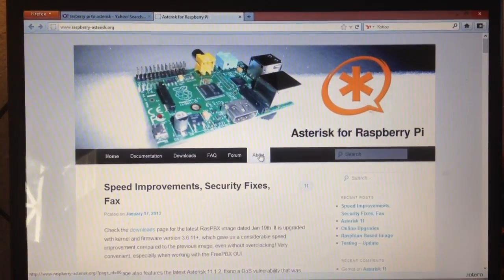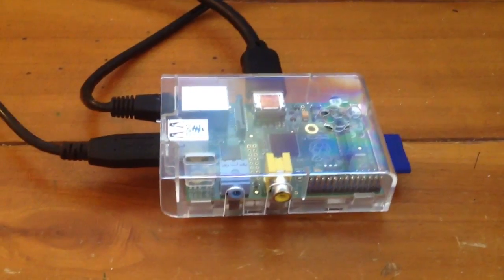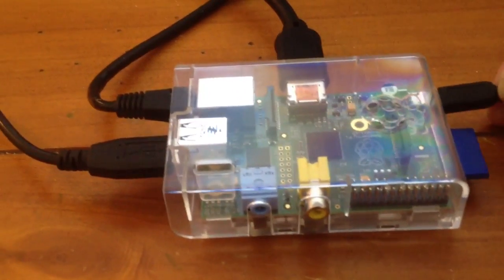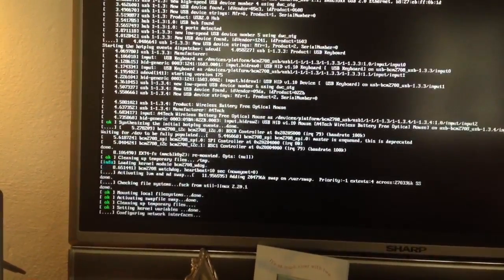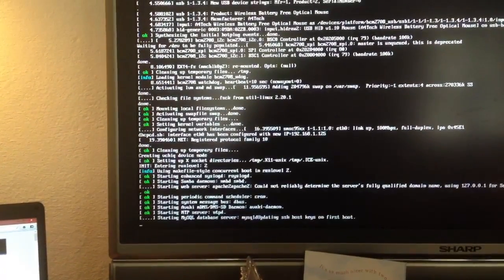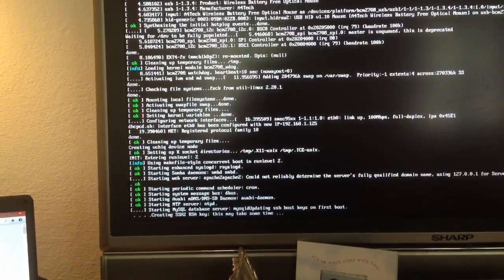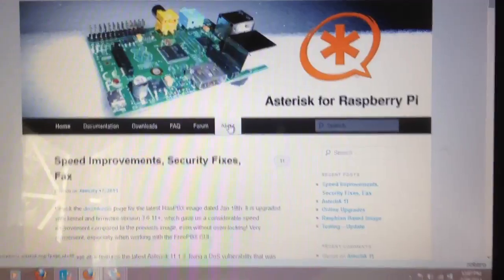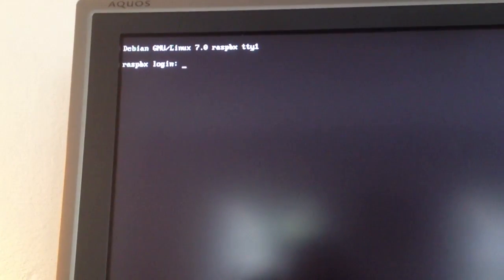Raspberry PI to PBX - Part 6 - Running Free PBX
This video is a part of a DIY series where I figure out if it is possible to turn a Raspberry PI into a FreePBX phone server! It worked and was relatively easy for tech head with little Linux experience.

Firstly let me apologies! A number of times in the install and explanation I reference the 64gb SD card as a 64mb card! Fail on my part and please don't pick me up on it all the time! I know I'm a numpty! All the filming was done on my Iphone! I didn't want to spend hours editing this! But I do have some more professional looking vids on my channel
I used the following sources to help build the server. I want to say thank you to the guys at Raspberry PI it is truly a great little machine and your site was very helpful. I also want to say thanks to the guys at Raspberry Pi to Asterisk. Your image worked amazingly well!

Raspberry PI Cases
Raspberry PI
SD Card 64Gb (I mean it!)
Charger: I used and old Blackberry Charger!

Thanks so much for watching please rate and subscribe and if you are really nice I can do another additional video talking about the gear and trunks the PI-PBX connects to.